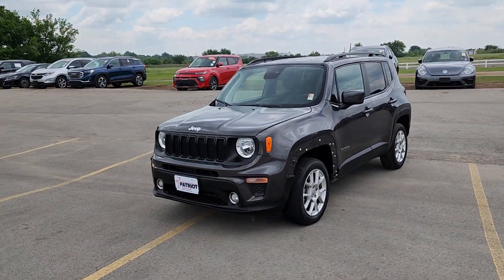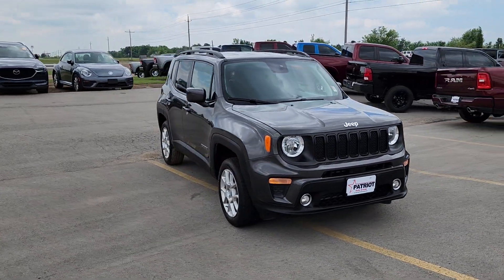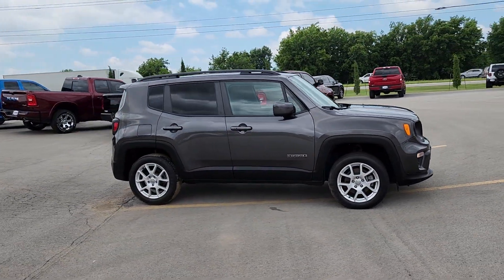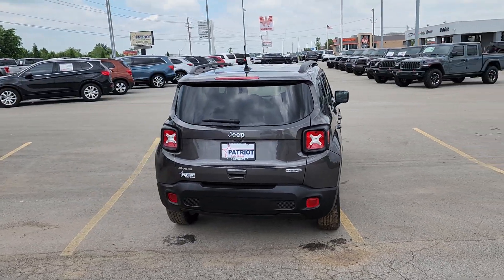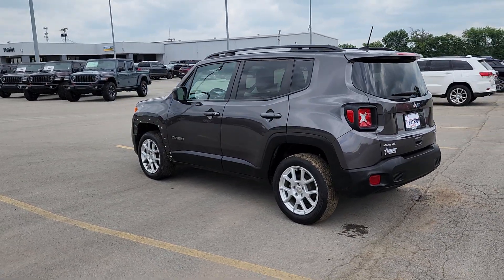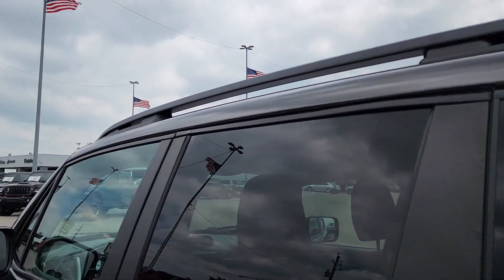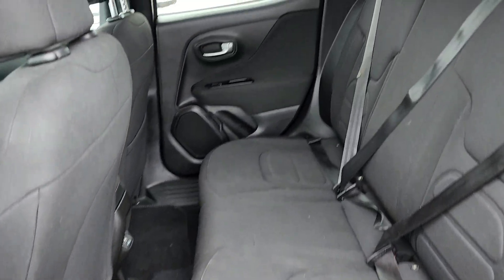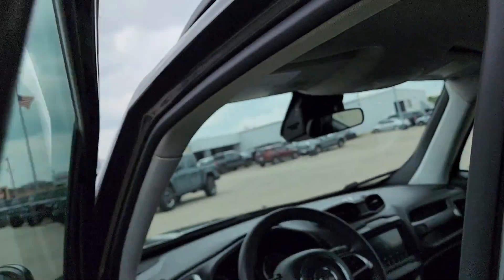2020 Jeep Renegade Tulsa, Broken Arrow, Owasso, Bixby, Joplin PP4029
[LISTING _TYPE] 2020 Jeep Renegade Latitude

Save THOUSANDS! We have the absolute BEST prices BEST selection and BEST service anywhere! We make buying your next vehicle FAST FUN and HASSLE-FREE! Our Professional Sales Consultants are the friendliest anywhere! We have financing for everyone that is fast and EASY! We will get you the best rate available for ALL types of credit! We also have an in-house financing department for challenged credit! We LOVE trades all trades no matter what it is! Did you know we ship nationwide??! Now customers coast to coast can take advantage of our low prices! Ask us for more details!brbr**This 2020 Jeep Renegade Latitude is equipped with 2.4L I4 4WD** ** and this Renegade is trimmed in Granite Crystal Metallic Clearcoat with Black interior** 4WD 17 x 7.0 Aluminum Wheels 3.734 Final Drive Ratio 4-Wheel Disc Brakes 6 Speakers ABS brakes Air Conditioning Alloy wheels AM/FM radio: SiriusXM Anti-whiplash front head restraints Apple CarPlay/Android Auto Automatic temperature control Brake assist Compass Connectivity (Bridge Solution) (DISC) Delay-off headlights Driver door bin Driver vanity mirror Dual front impact airbags Dual front side impact airbags Electronic Stability Control Emergency communication system Four wheel independent suspension Front anti-roll bar Front Bucket Seats Front Center Armrest Front dual zone A/C Front fog lights Front reading lights Fully automatic headlights Global Telematics Box Module (TBM) (DISC) Heated door mirrors Illuminated entry Knee airbag Low tire pressure warning Manual Adjust 4-Way Front Passenger Seat Normal Duty Suspension Occupant sensing airbag Outside temperature display Overhead airbag Panic alarm ParkView Rear Back-Up Camera Passenger door bin Passenger vanity mirror Passive Entry Remote Start Package Power door mirrors Power steering Power windows Premium Cloth Bucket Seats Quick Order Package 2XB Radio data system Radio: Uconnect 4 w/7 Display Rear anti-roll bar Rear window defroster Rear window wiper Remote keyless entry Roof rack: rails only Speed control Split folding rear seat Spoiler Steering wheel mounted audio controls Tachometer Telescoping steering wheel Tilt steering wheel Traction control Trip computer Variably intermittent wipers Voltmeter **LEATHER SEATS** **NON SMOKER** **4 WHEEL DRIVE** 4WD.brbrbr2020 Jeep Renegade Latitude 4WD 9-Speed 948TE Automatic 2.4L I4brbrRecent Arrival! Odometer is 31313 miles below market average! 21/29 City/Highway MPGbrbrbrCome see us today at Patriot CDJR Highway 69 in Pryor OK! today!